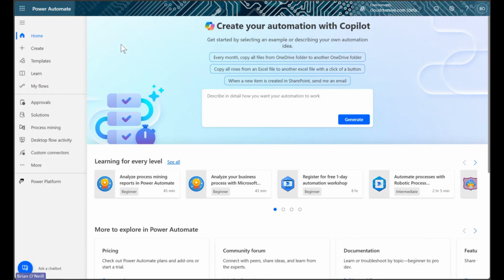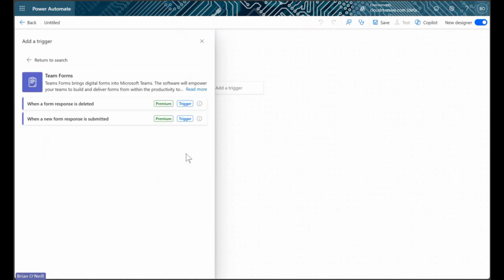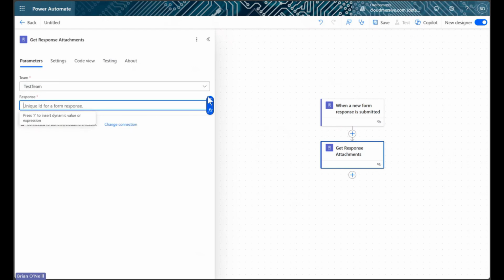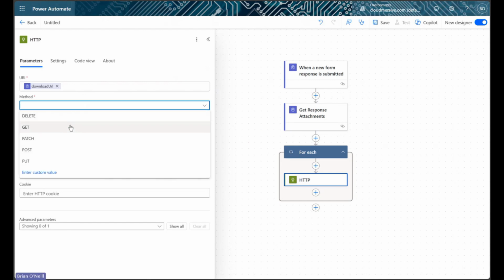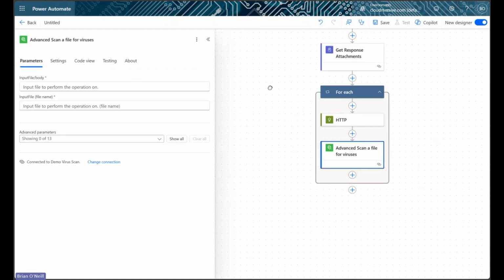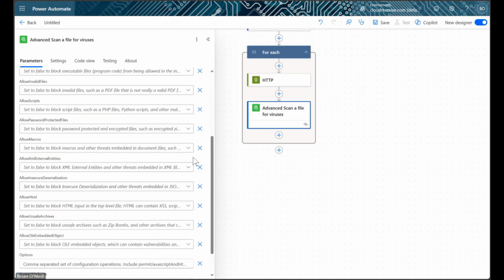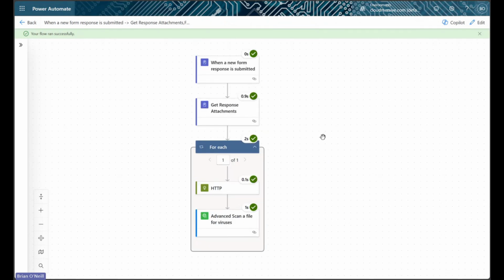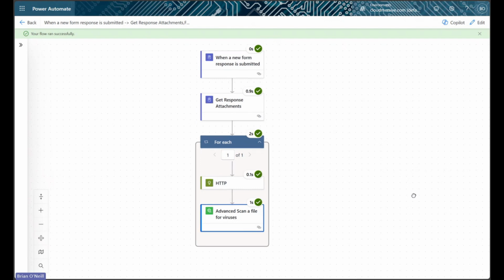How to Scan MS Team Form Uploads for Viruses using Power Automate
In this video, you will learn how to scan MS Team Form uploads for viruses, malware, and other insecure content threats in Power Automate using the advanced iteration of the Cloudmersive Virus Scan API.

In order to use the advanced iteration of the Cloudmersive Virus Scan API in Power Automate, you will need to upload the API to Power Automate as a custom connector using the OpenAPI URL specification method. This upload process is very straightforward, and we've covered each required step in another video on this channel

Cloudmersive APIs and connectors can be used for free with a free Cloudmersive API key.  This can be obtained by creating a free account on the Cloudmersive website.  Free API keys allow a limit of 800 API calls each month with zero additional commitments.